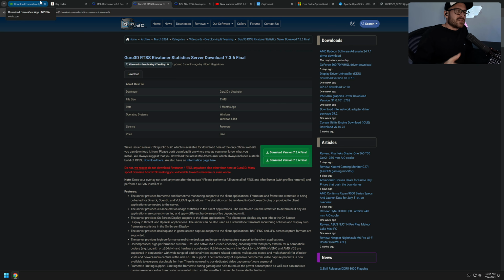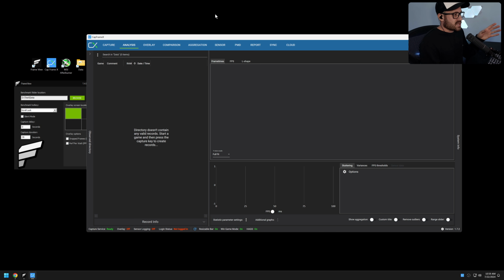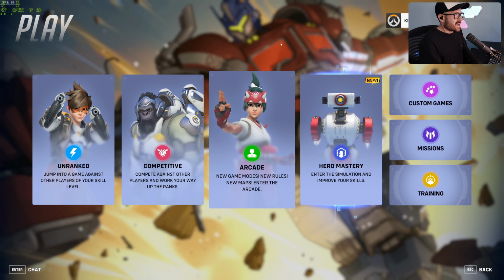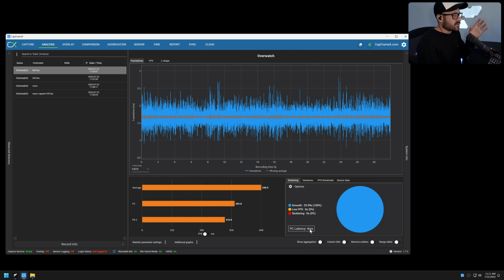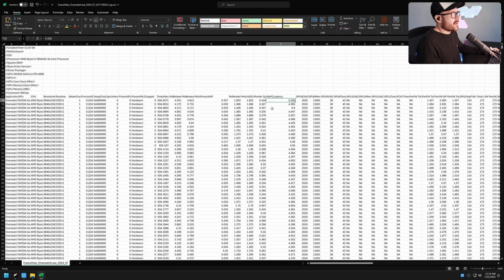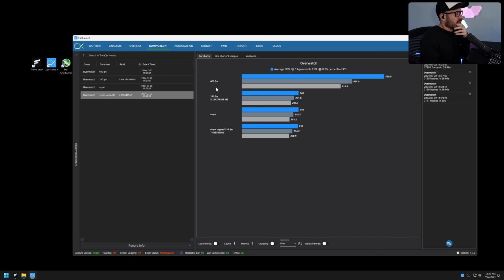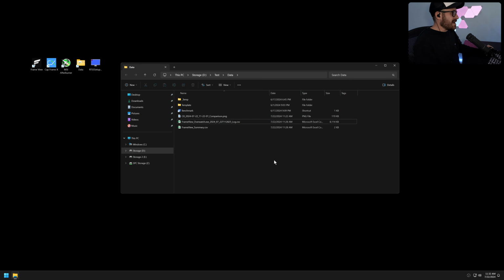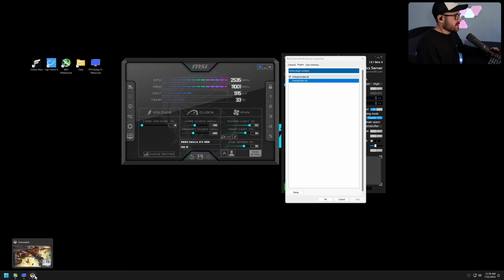Measure Game & System Latency